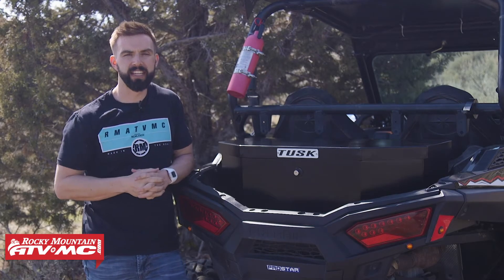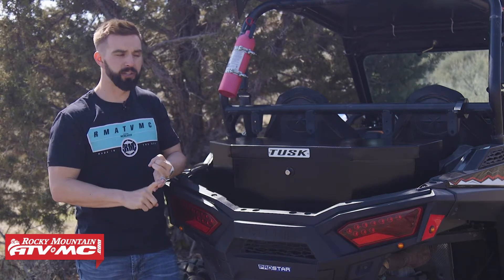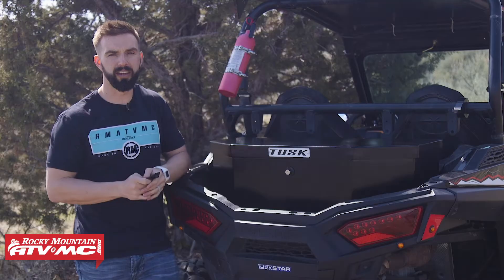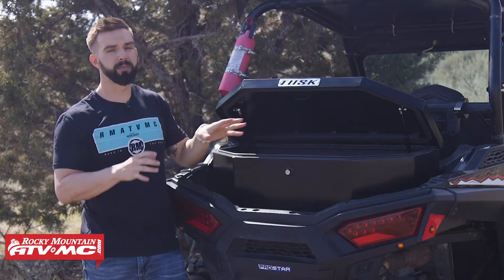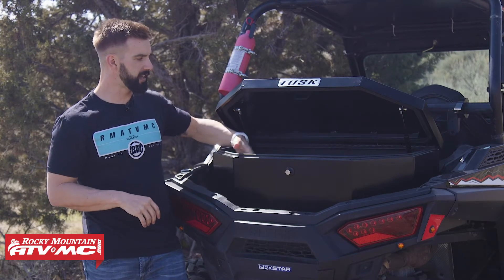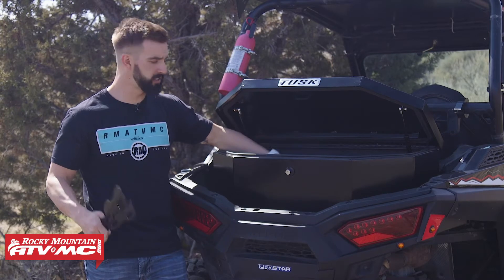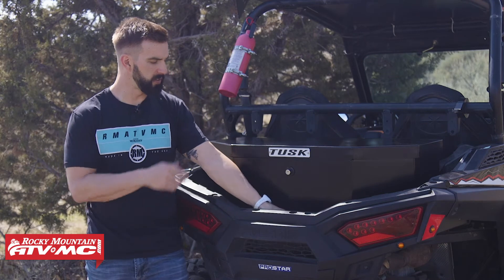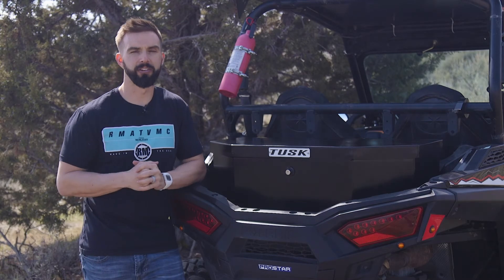Tusk UTV Cargo Box | Polaris RZR 900 Trail, S 900 & S 1000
The Tusk UTV Cargo Box is constructed from tough aluminum and is the perfect storage solution for your Polaris RZR 900 Trail, S 900 or S 1000. This storage box is perfect for packing tools, spare parts, snacks, and any other gear you might need on the trail. Once the mounting hardware is installed in the machine, the box is easily attached with 4 securing knobs inside of the box for quick in and out access to the bed of your RZR. This cargo box also features a 1/2" thick polyethylene foam that lines the inside of the box. Combined with inner bungee rails, items can be stored safely without bouncing around. To keep your items safe, a quality push-button lock secures the lid. This kit includes the outer Top Rack rails to tie down additional items on top of the box as well.

for all your parts, apparel, and accessories!

utm_campaign=Youtubevideos